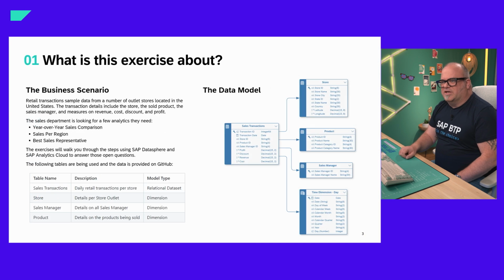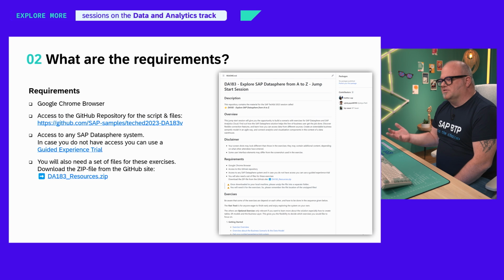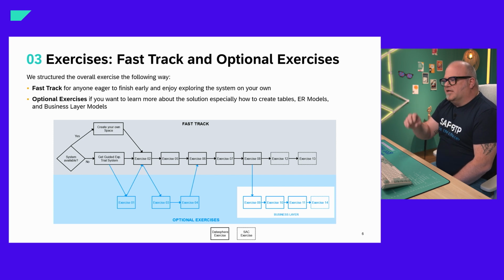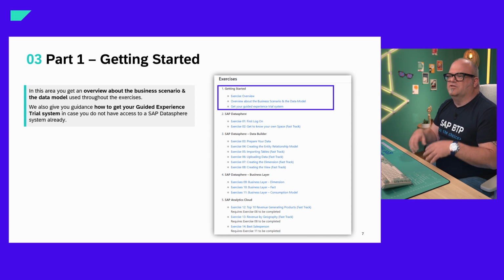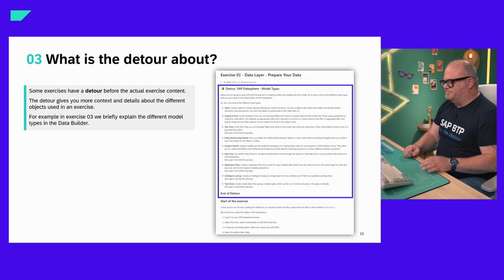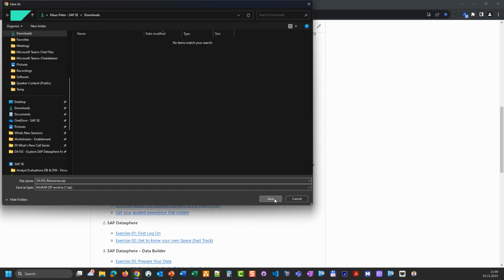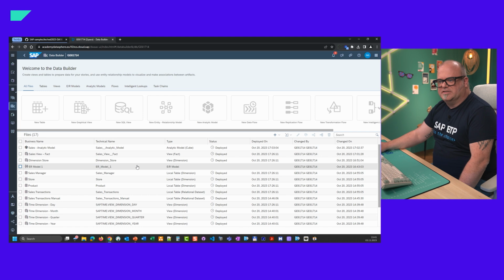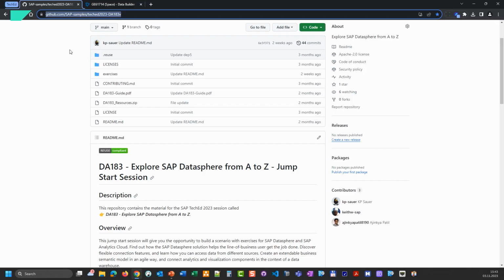Explore SAP Datasphere from A to Z - DA183v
Build a scenario with exercises for the SAP Datasphere solution integrated with the SAP Analytics Cloud solution. Find out how SAP Datasphere helps the line-of-business user get the job done. Create an extendable business semantic model in an agile way, and connect analytics and visualization components in the context of a business data fabric.

Content Track: Data and Analytics
Speakers
Klaus-Peter Sauer
Sr Dir Data Warehousing in Product Management, SAP

Offerings (Products): SAP Datasphere
Programming Language: Python
Job Role: Architect, CIO/CTO, Consultant, Data Scientist, Data Steward
Session Level: Beginner
Speaker Type: SAP
Subtrack: Simplify the Data Landscape with a Business Data Fabric